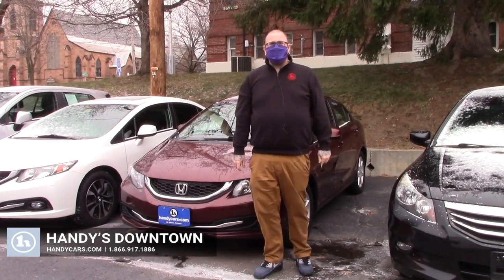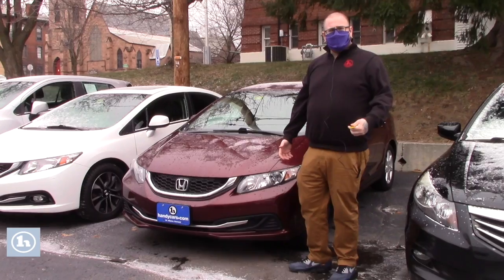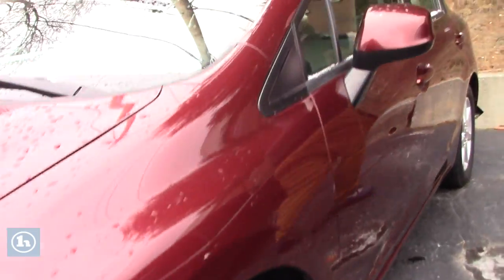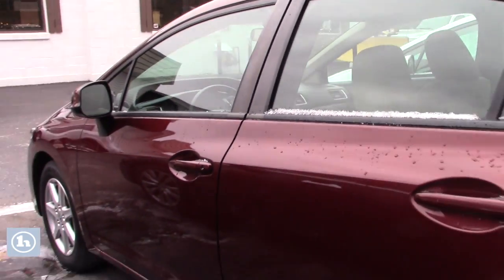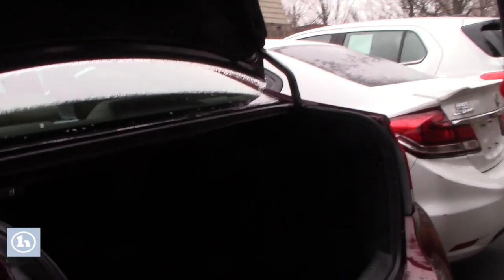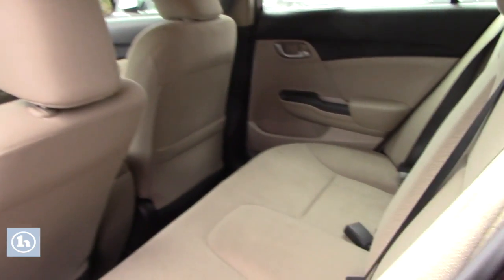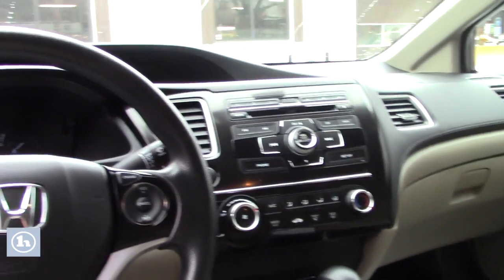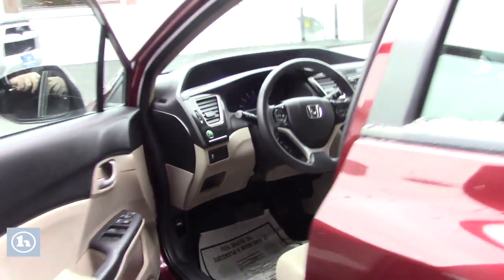2013 Honda Civic LX for Hunter from Nick